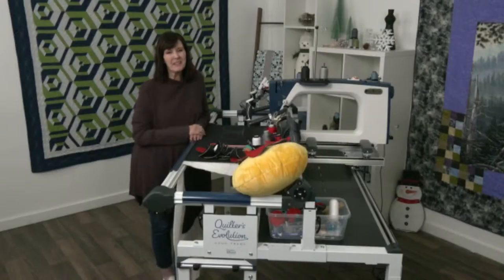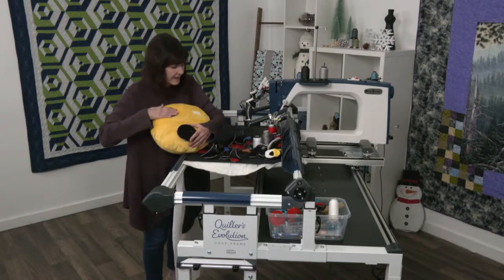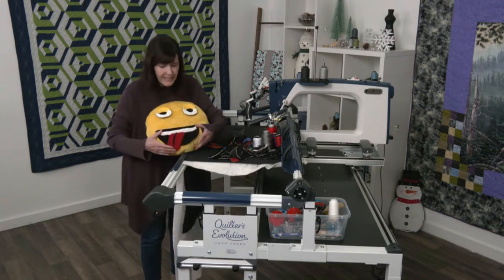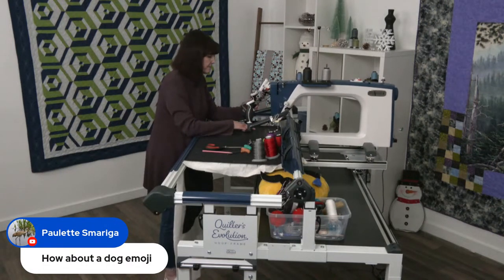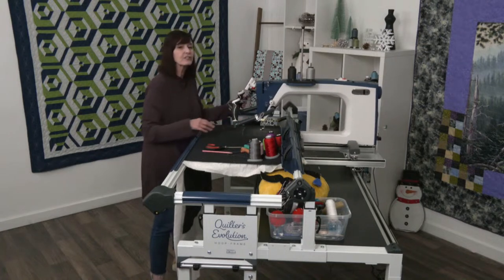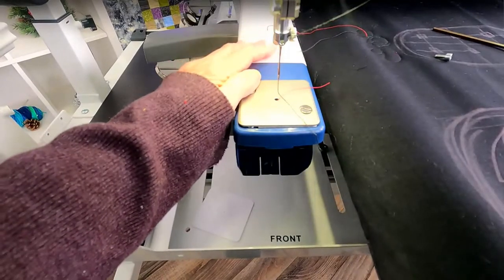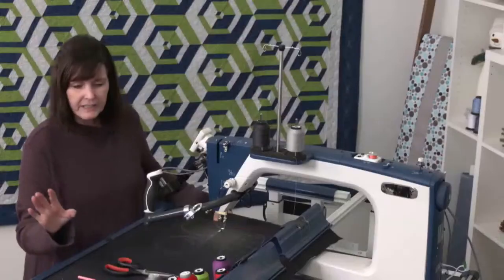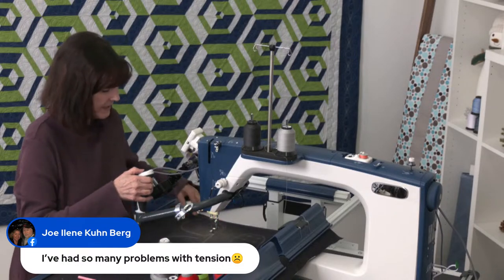Emoji Pillow Project: Week 3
Week 3 is finally the week where Karla gets to show off her ideas for the Emoji Pillow.  If you love these emoji pillows but want to be able to switch out the faces, then this week is for you.  Karla has created the perfect pillow that is fun for all ages.  Watch this week's live and join as she makes this week super emojinal!